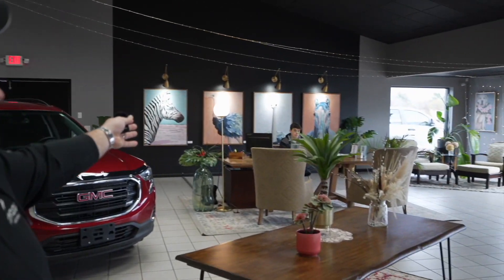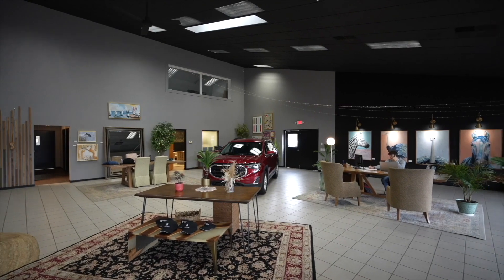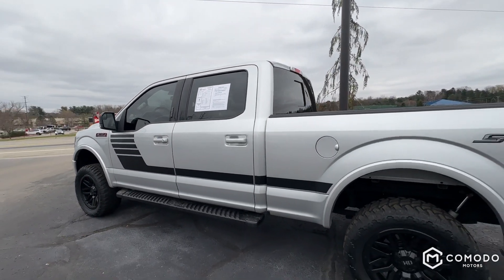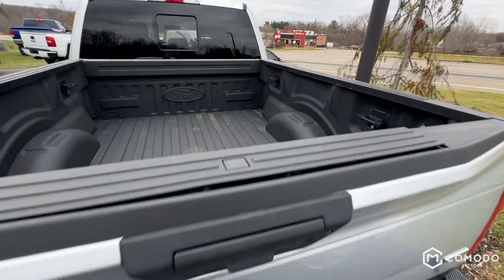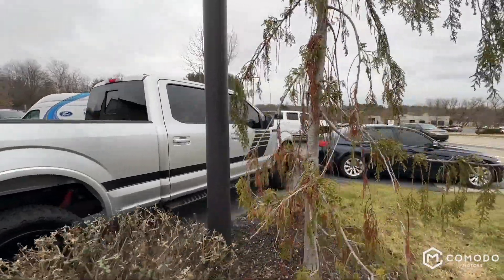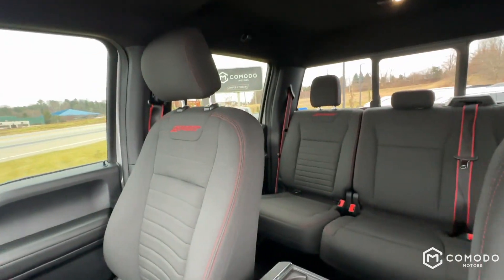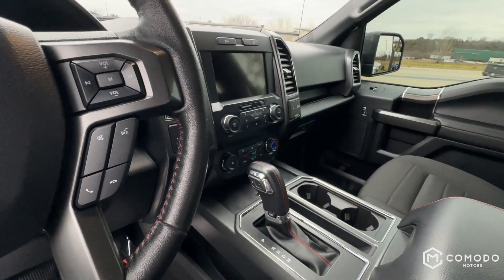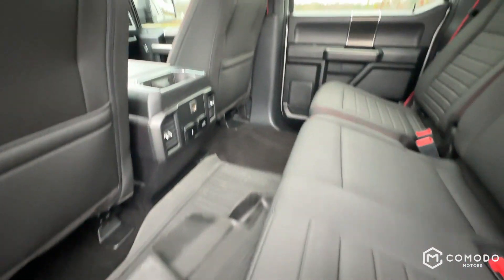2019 Ford F150 XLT